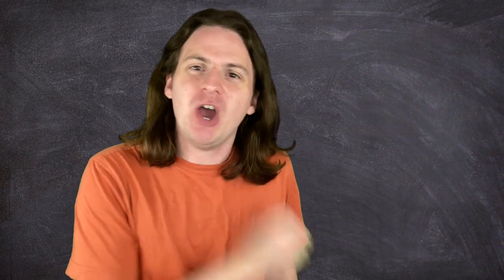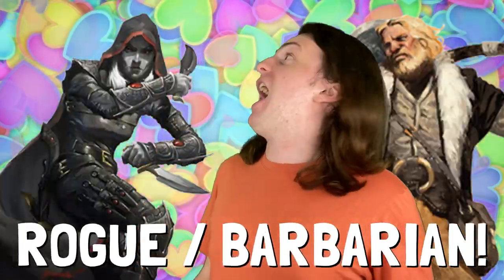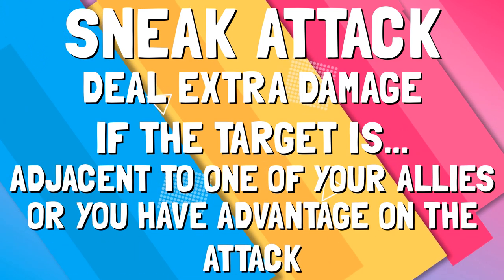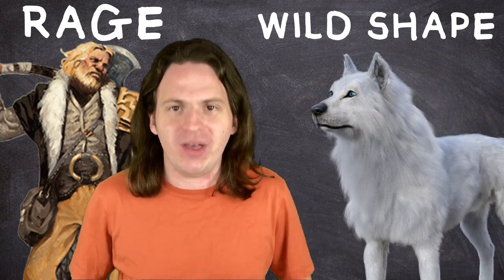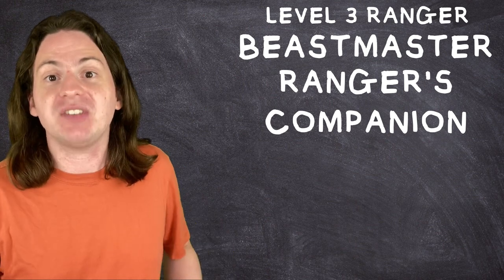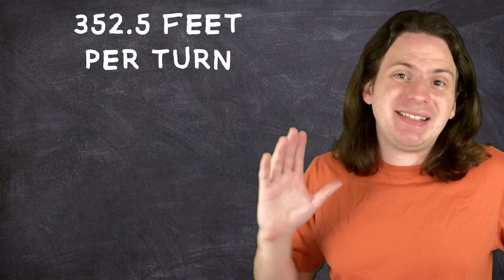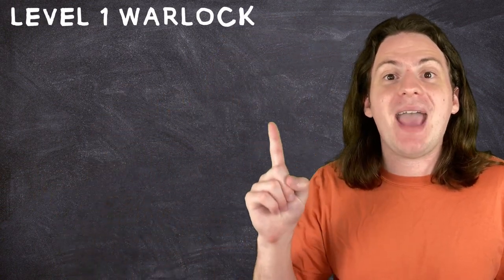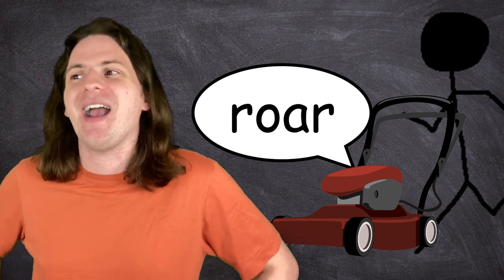6 Weird and Broken Multiclasses in Baldur's Gate 3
It's time to break Baldur's Gate 3! I don't know a whole lot about Dungeons and Dragons or Baldur's Gate, but I do know math, so today I figured out 6 weird and completely overpowered builds that I want to try out!